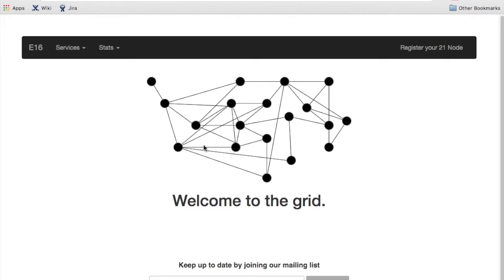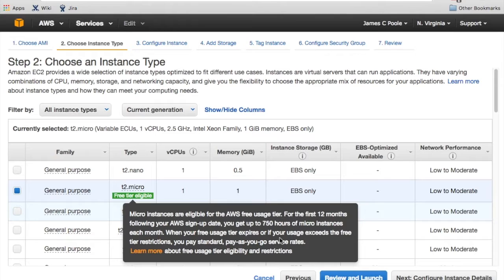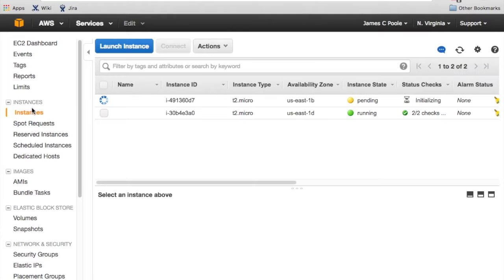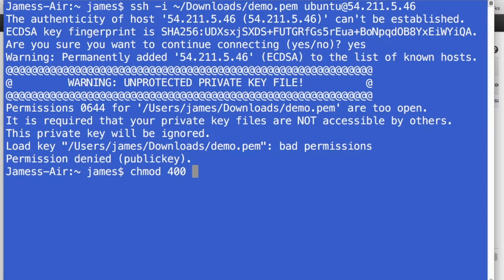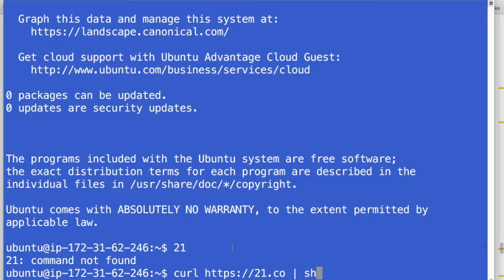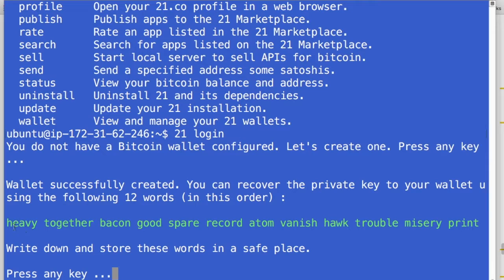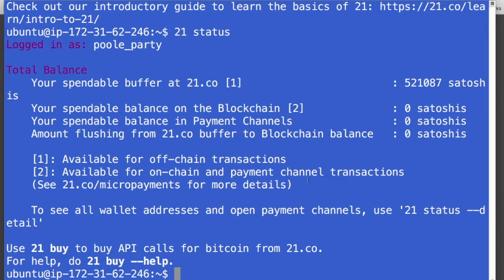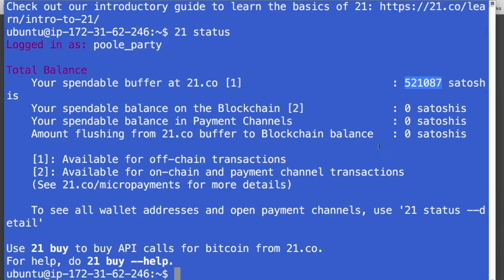Intro to 21.co - Part 1 - Install the Software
Learn how to set up a 21 DIY Bitcoin Computer on an Amazon EC2 instance in under 6 minutes.